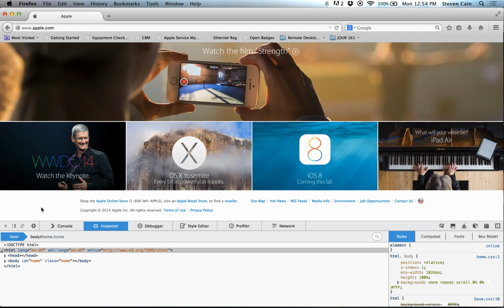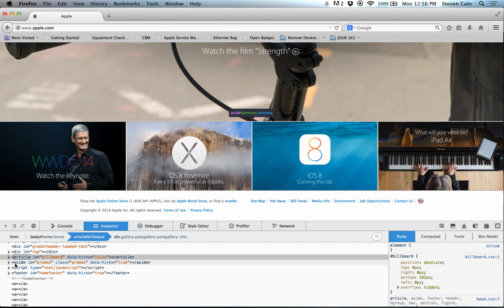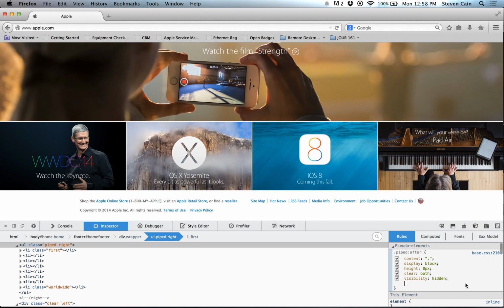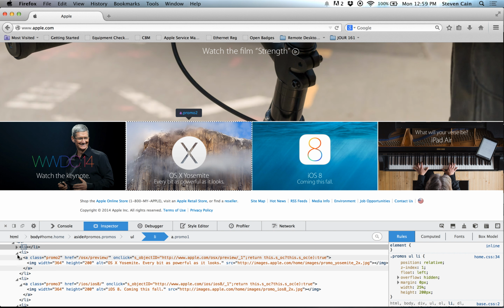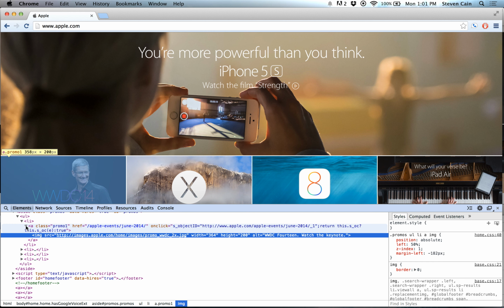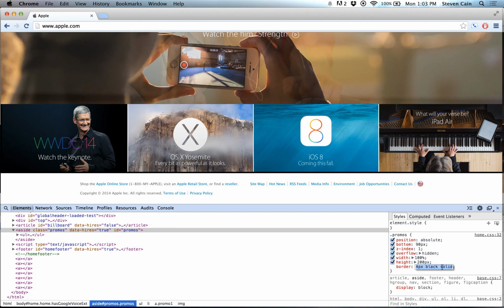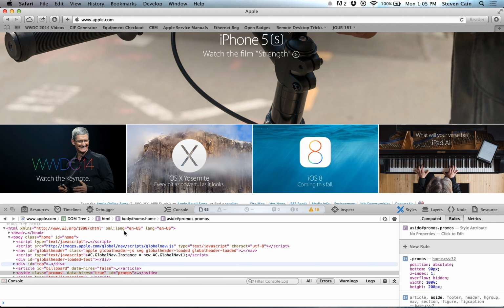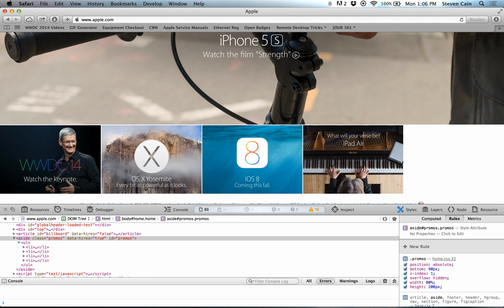Web Inspector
Using the Web Inspector is an excellent way to learn more about how your favorite websites are put together! Many of them will include other languages that may be too complex to understand at this point, but they can give you a peek at how the various elements are organized.